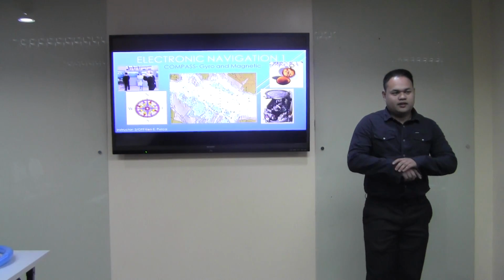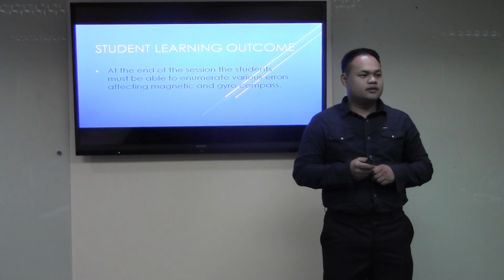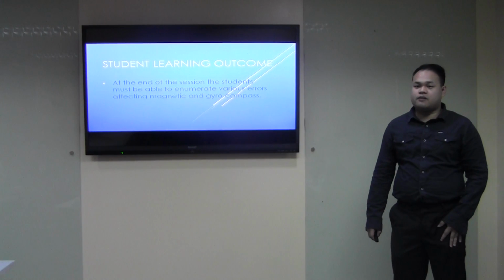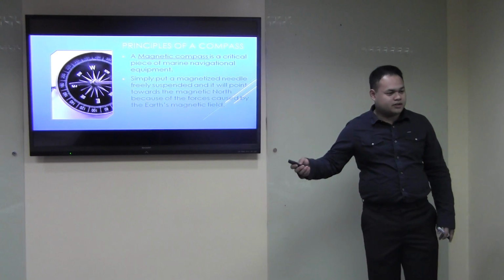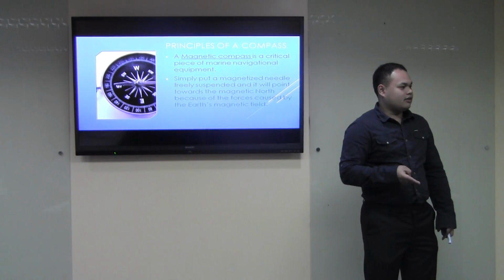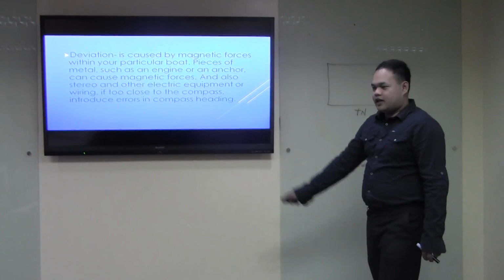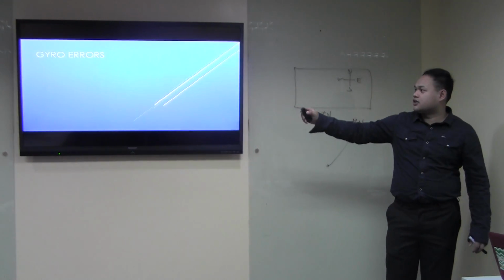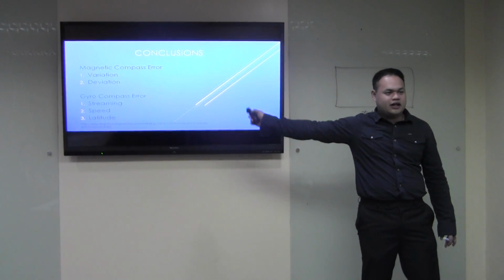Microteaching of Mr. Ken E. Purca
6.09 microteaching